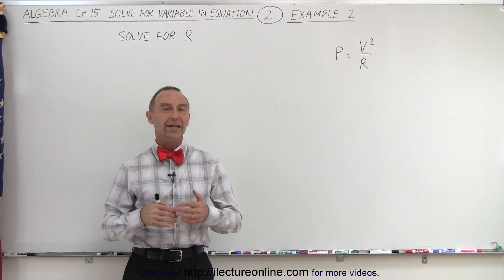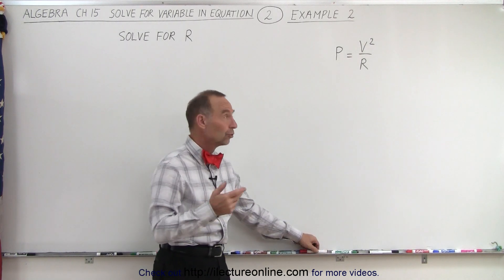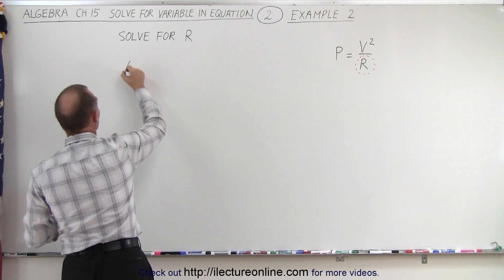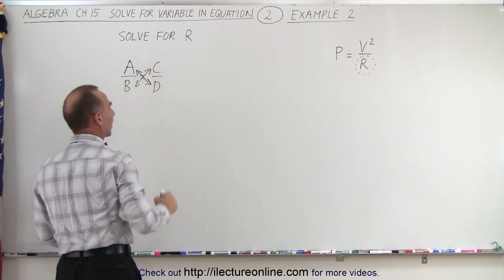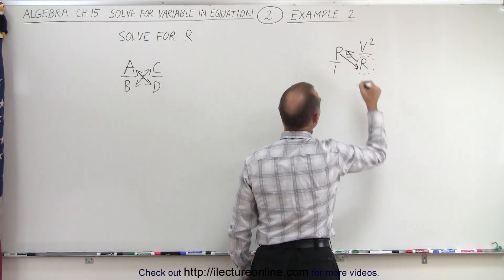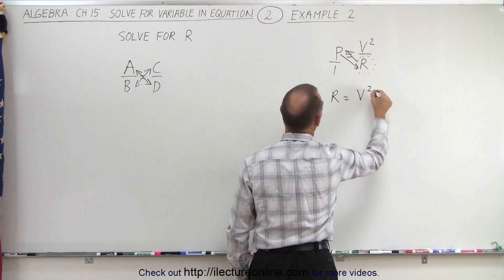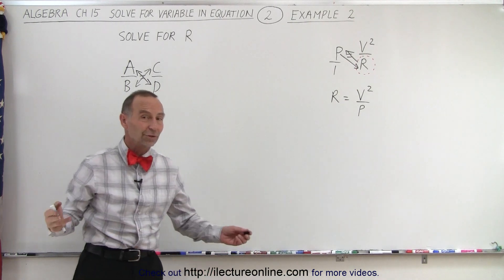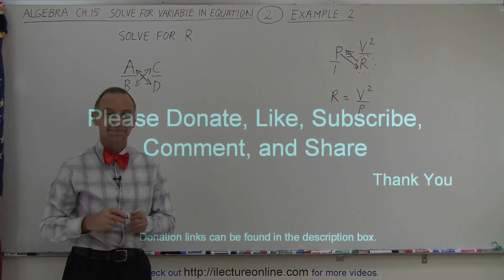Algebra - Ch. 15: Solve for Variable in Equation (2 of 11) Example 2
We will solve for R=? in a given algebraic equation. Example 2